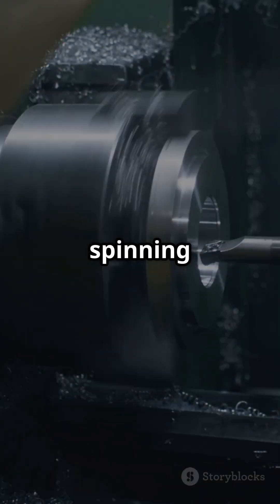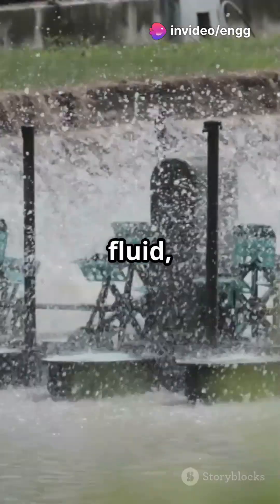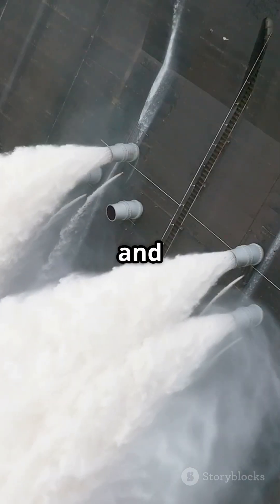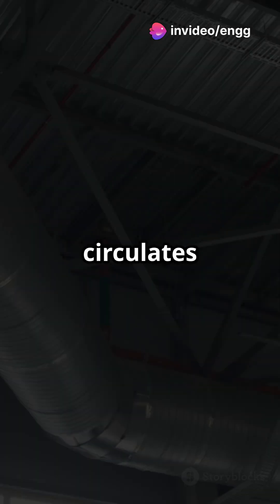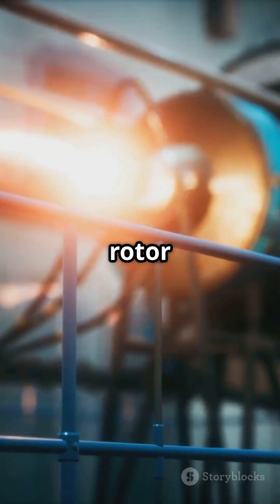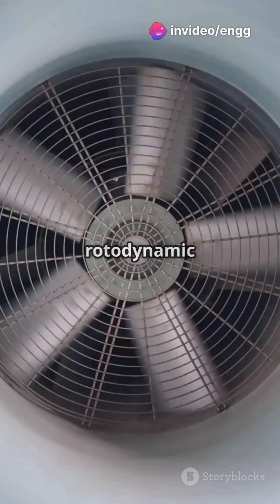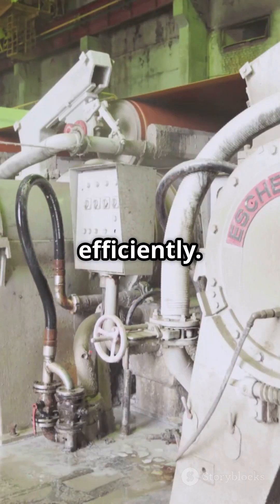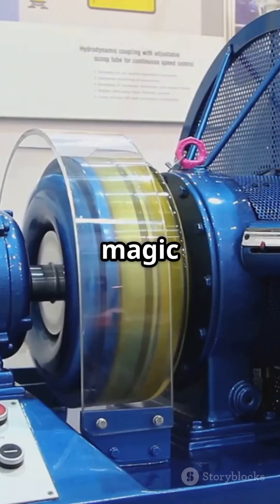How Rotodynamic Machines Transfer Energy in Seconds! ⚙️💡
Ever wondered how pumps, turbines, and fans move fluids or generate power? It’s all about energy transfer through rotating blades! 🌪️ In this quick explainer, discover how rotodynamic machines use spinning rotors to boost fluid pressure or extract power — all by changing fluid velocity and momentum. Perfect for engineering students and curious minds! 🚀